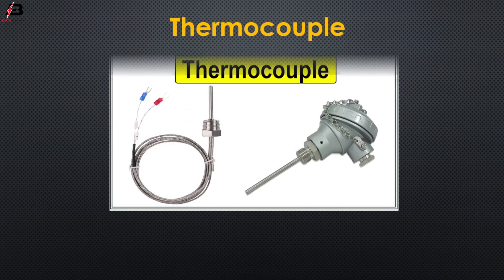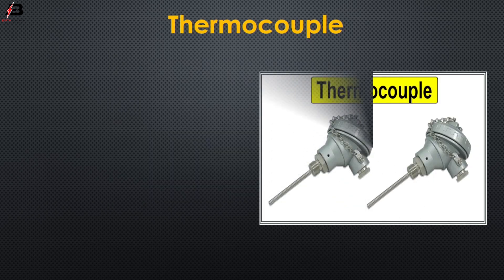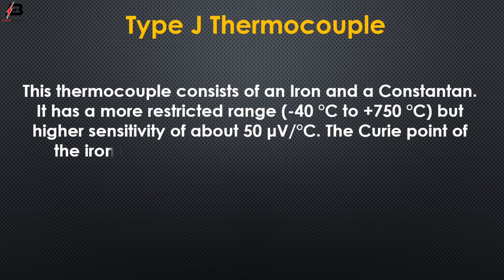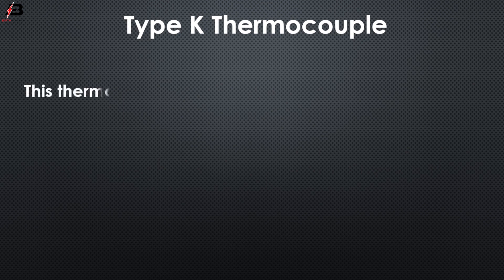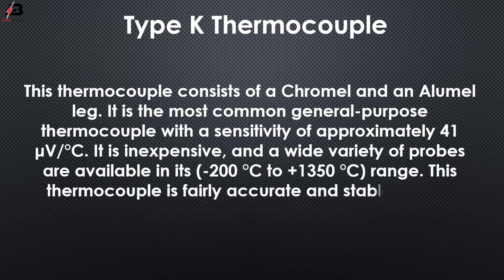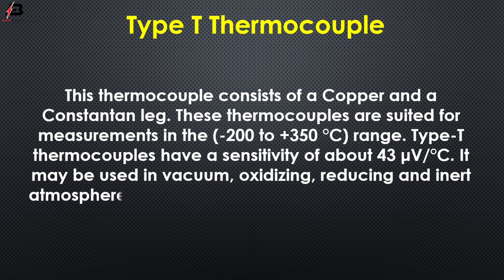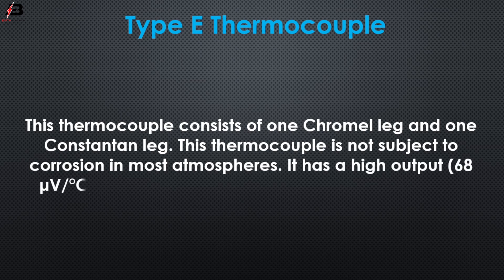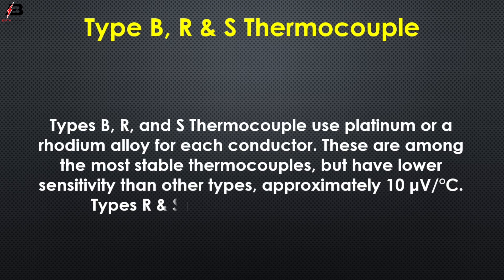Different types of thermocouple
This video shows Different types of thermocouples | Types of thermocouples: Type J, Type K, Type N, Type T, Type E, Type R, Type S, Type B, Type C. Different Types of Thermocouple Electronic sensors. Thermocouple working temperature.